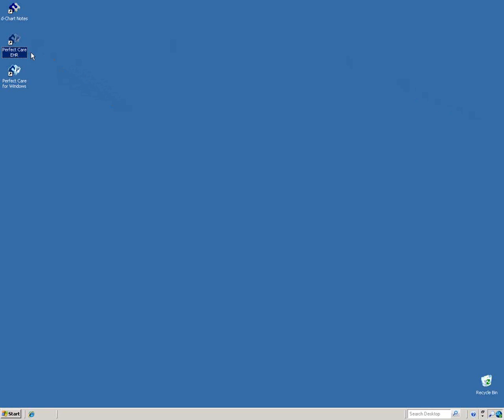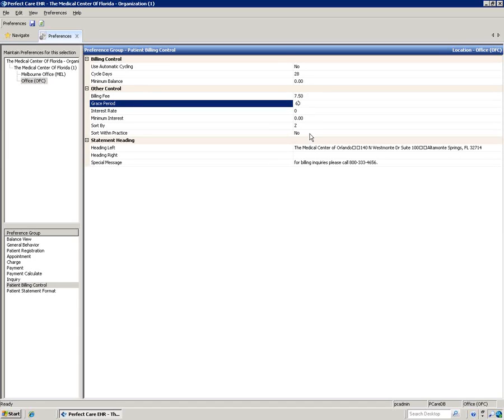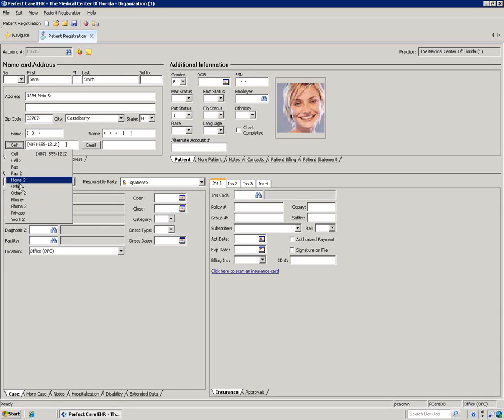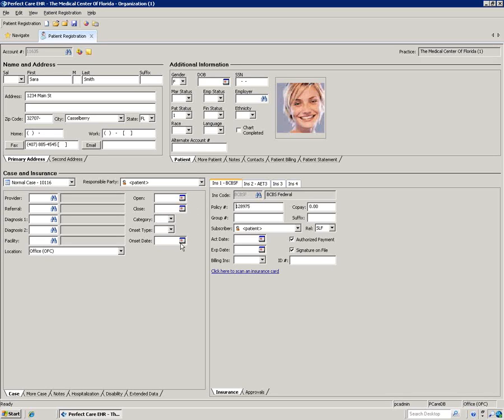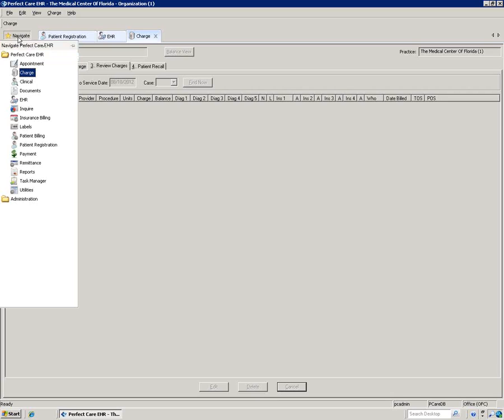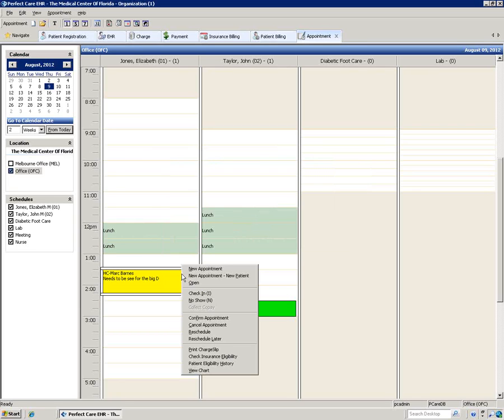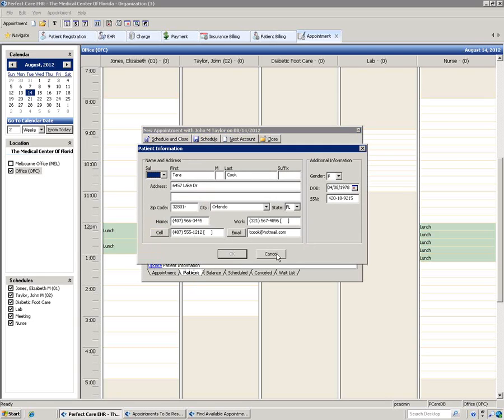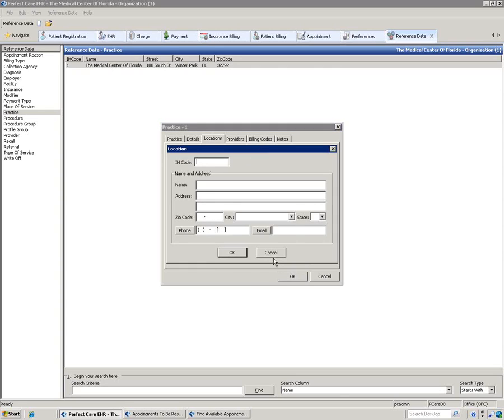Welcome to Perfect Care 3.4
An introduction to Perfect Care 3.4